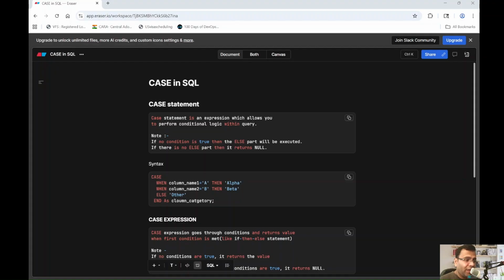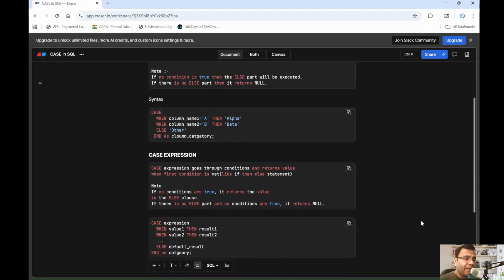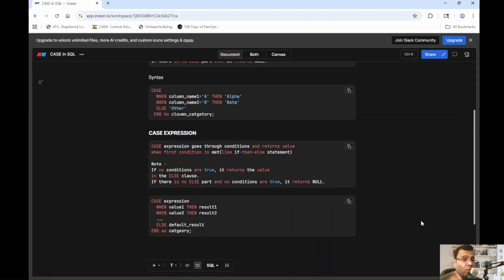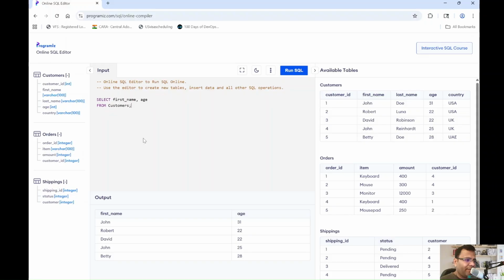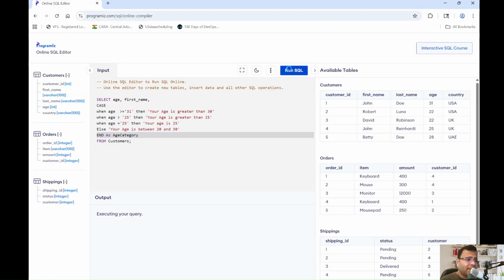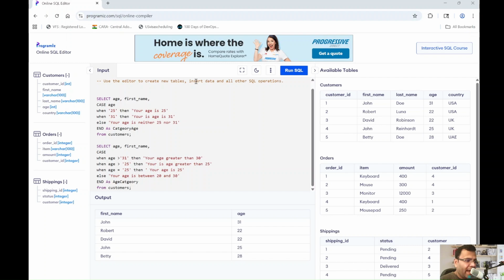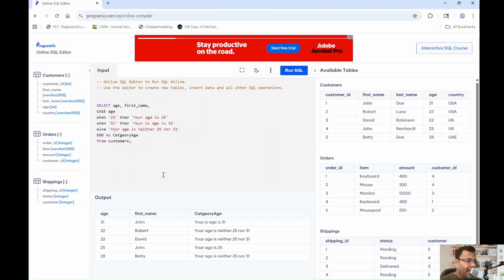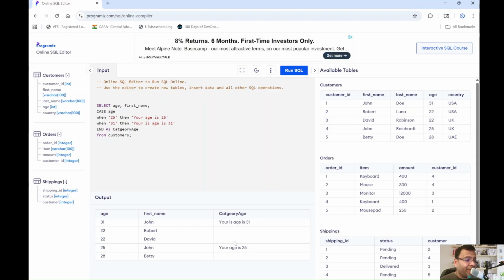📢Case Statement in SQL📢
In this video you get your self familar with
1. CASE statement
2. CASE expression
3. How to use in day to day operations

Other Videos or Playlist on my YouTube Channel